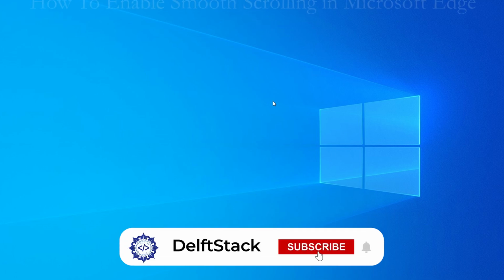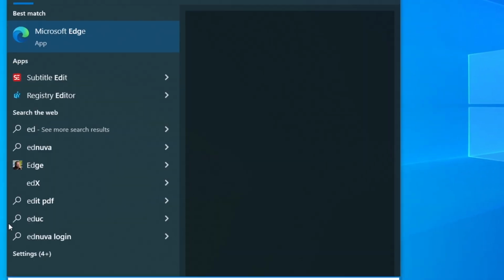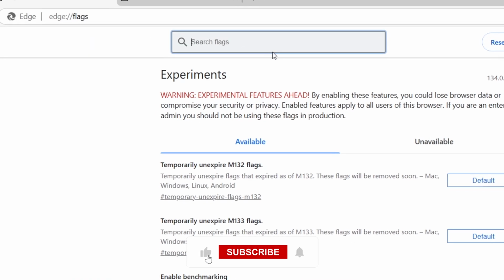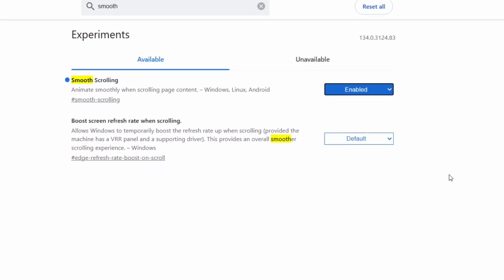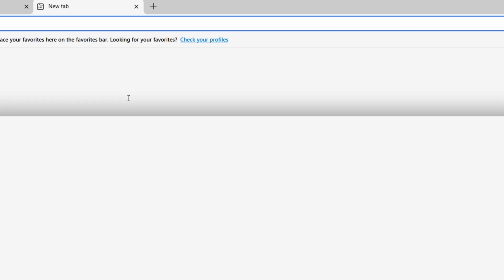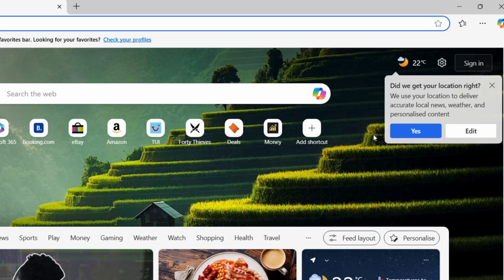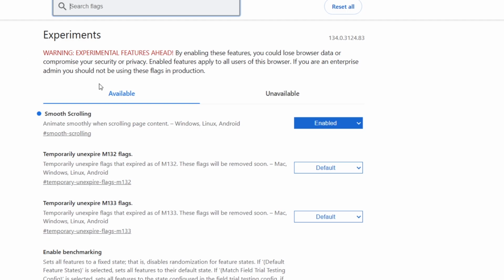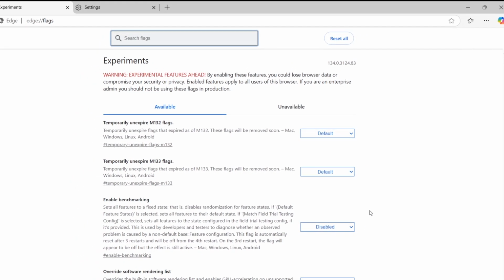How To Enable Smooth Scrolling in Microsoft Edge [Guide]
Does scrolling in Microsoft Edge feel choppy or laggy? 🚀 Learn how to enable Smooth Scrolling for a smoother and more fluid browsing experience! This quick tutorial will guide you through the process step by step.

🔹 What You'll Learn in This Video:
✅ How to access hidden experimental features in Edge
✅ Enabling Smooth Scrolling for a seamless browsing experience
✅ Updating Microsoft Edge to access the latest features
✅ How to disable Smooth Scrolling if you face any issues

📌 Timestamps
⏱ 00:00 - Introduction to Smooth Scrolling
⏱ 00:06 - Why enable Smooth Scrolling?
⏱ 00:15 - Opening Microsoft Edge
⏱ 00:21 - Navigating to "edge://flags"
⏱ 00:34 - Searching and Enabling Smooth Scrolling
⏱ 00:55 - Testing the smooth scrolling effect
⏱ 01:27 - Updating Microsoft Edge
⏱ 01:37 - How to disable Smooth Scrolling (if needed)

Microsoft Edge users often experience stuttering and lag while scrolling through web pages. Enabling Smooth Scrolling can significantly enhance your browsing experience, making it feel faster and more responsive. Perfect for reading long articles, scrolling through social media, or simply improving navigation speed.